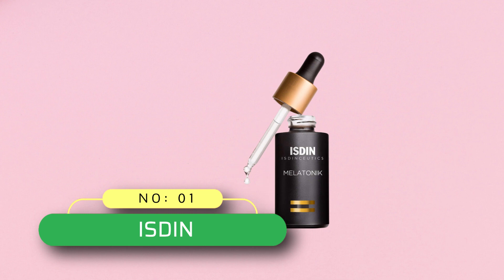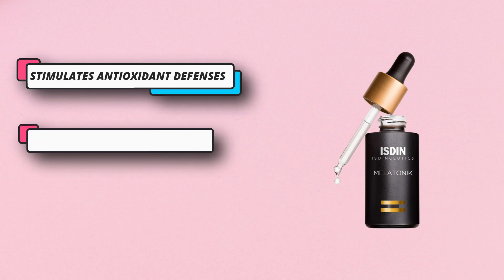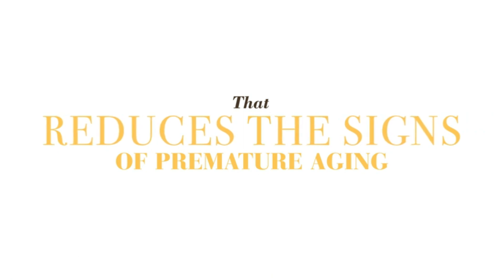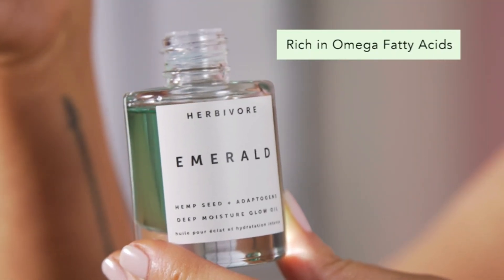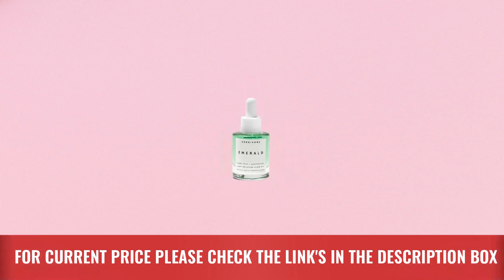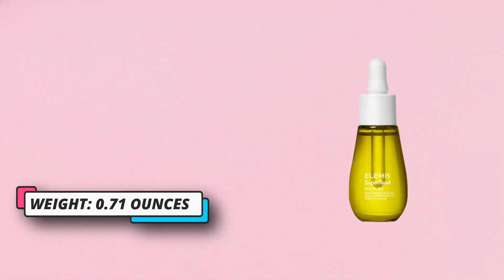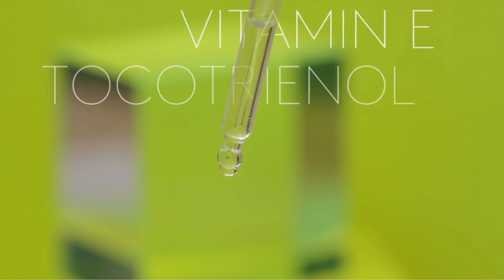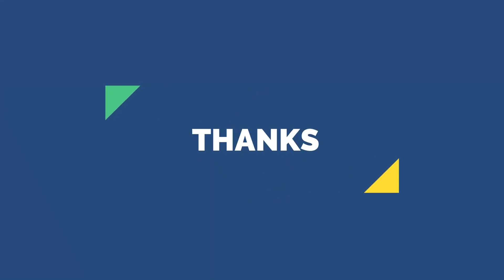Best Face Oil At Target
At the time of my knowledge cutoff in September 2021, some popular face oils available at Target were:

1. Acure The Essentials Marula Oil: This oil is known for its hydrating and nourishing properties. It is rich in antioxidants and fatty acids, making it suitable for various skin types.

2. Pixi Rose Oil Blend: This face oil combines a variety of botanical oils, including rosehip, jojoba, and pomegranate, to provide hydration and improve skin texture.

3. Honest Beauty Organic Facial Oil: Made with a blend of organic botanical oils like olive, jojoba, and rosehip, this facial oil helps to nourish and moisturize the skin while providing a healthy glow.

4. Botanics Organic Facial Oil: This oil is formulated with a blend of plant-based oils, including rosehip and sweet almond oil. It aims to moisturize and revitalize the skin, leaving it soft and smooth.

5. Pacifica Super Flower Rapid Response Face Oil: This face oil contains a blend of flower oils, including rose, calendula, and jasmine, to provide hydration and improve the appearance of the skin.

Please note that availability and product offerings may have changed since my last update. It's always a good idea to check the Target website or visit your local Target store to see the current selection of face oils.

►What we do◄ Our team analyzes lots of Best Face Oil At Target reviews that are designed for different kinds of users. We also take expert's suggestions to make the list of the Best Face Oil At Target We will take into consideration quality, features, and price; so you can decide which device is best for you. We hope our findings will help you find the Best Face Oil At Target for the money.